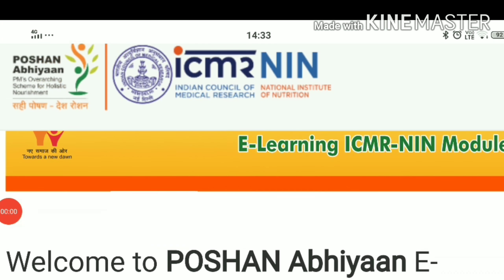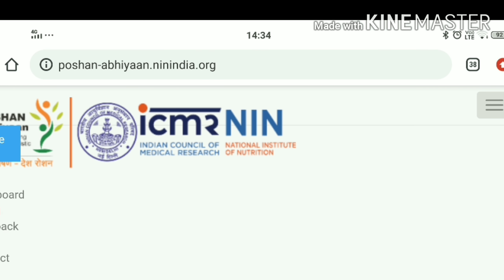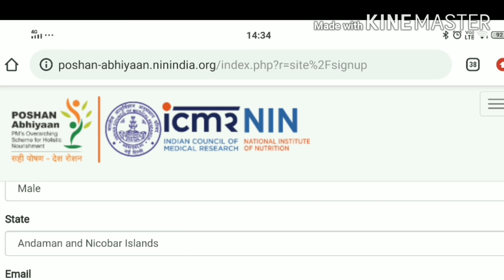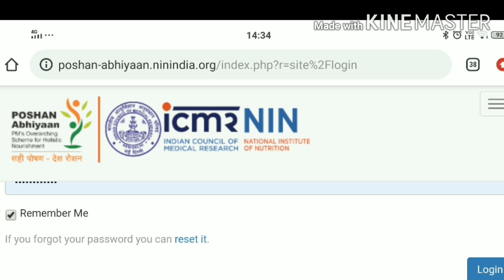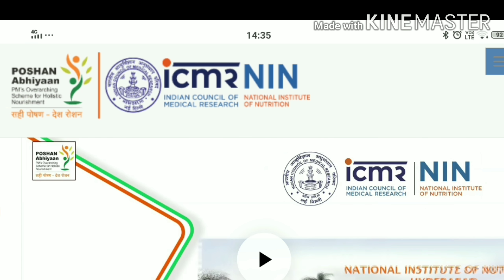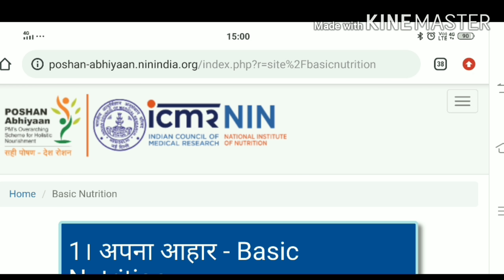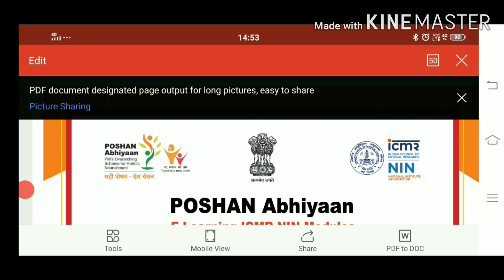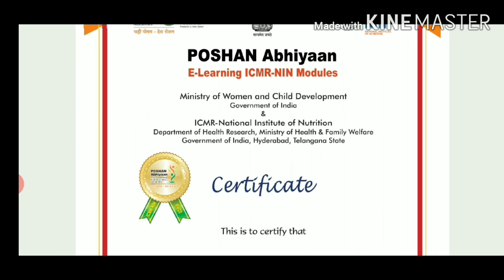Indian Council of Medical Research Certificate Courses/ Medical Free online courses with Certificate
Another free certificate in a row.